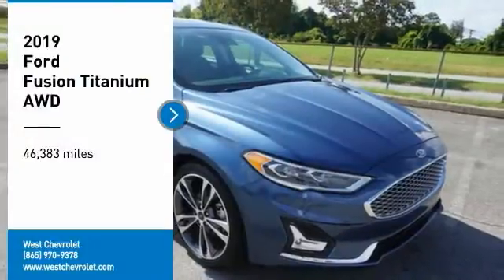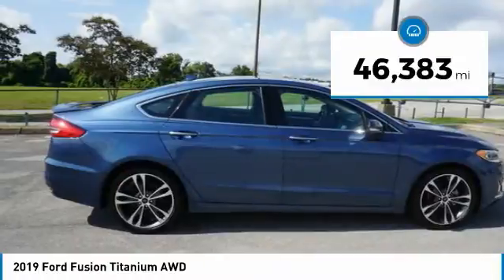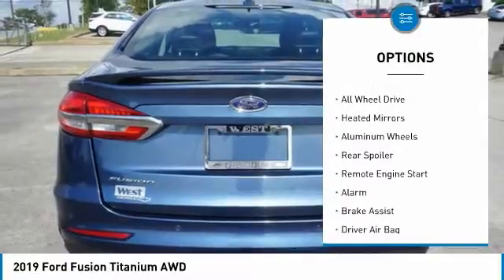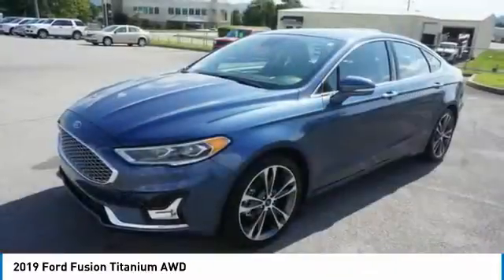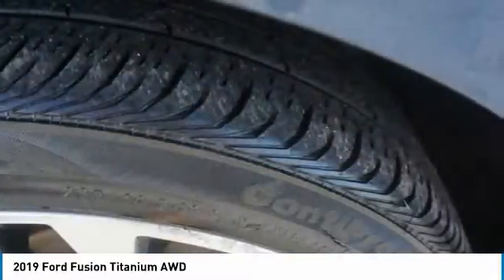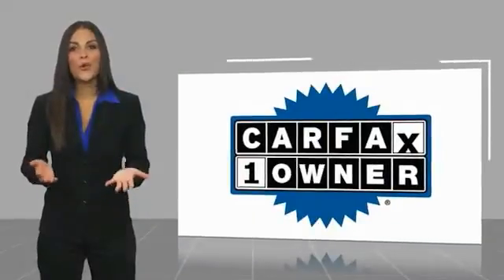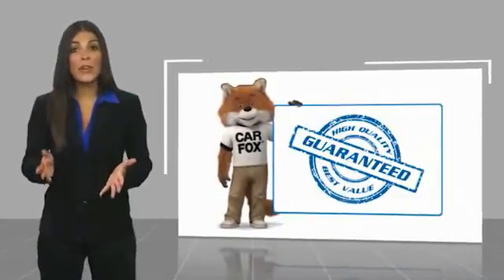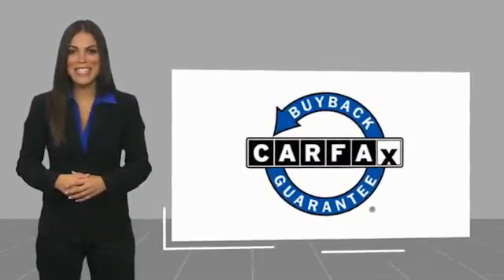2019 Ford Fusion Alcoa TN 253852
2019 Ford Fusion Titanium AWD

West Chevrolet
3450 Airport Highway

Don't miss this 2019 Ford Fusion. It's equipped with great features. You'll want to take this vehicle home. Make a great choice today.